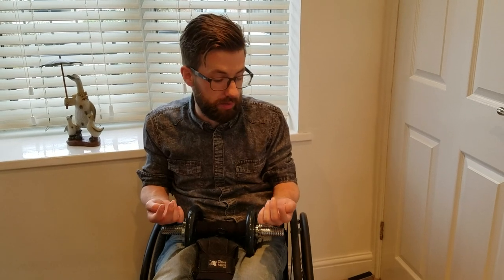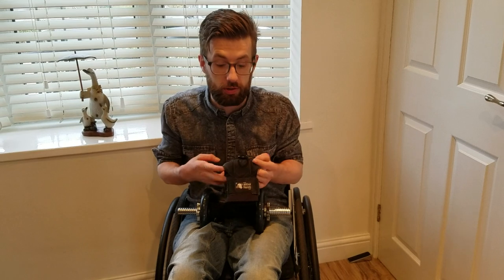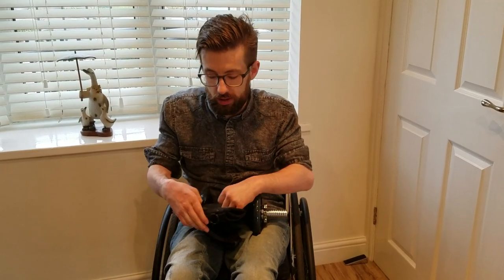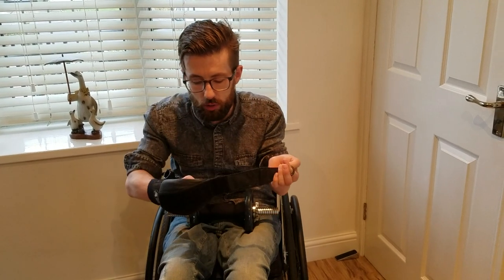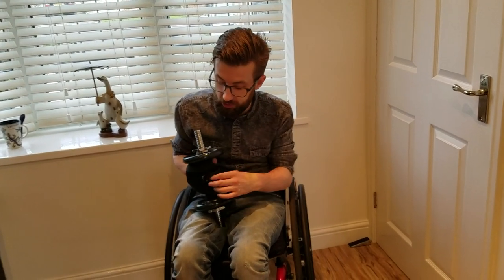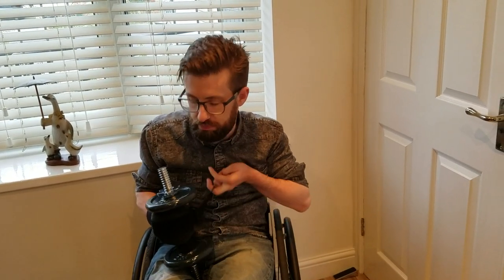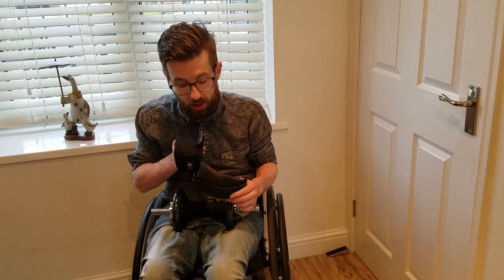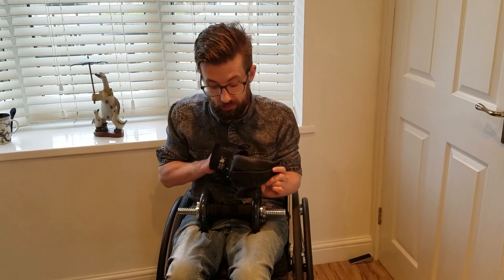General Purpose gripping aid | The Active Hands Company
Gareth takes you through how to put on and use your general purpose gripping aid.

General Purpose gripping aids are essential for a wide range of tasks – at home, in the gym or out and about. Whether you’ve had a stroke, suffered a spinal injury or have any condition which reduces your hand function, our aids could unlock any number of activities for you:
- Working out in the gym (e.g. holding free weights, using a rowing machine)
- DIY at home (using a saw or hammer)
- Holding a pool or snooker cue
- Rowing or Kayaking
- Gardening
- Holding a glass or bottle

Great for those with reduced hand function due to Stroke, Spinal Cord Injury, Rett syndrome, Multiple Sclerosis, Cerebral Palsy, Guillain-Barré Syndrome, Muscular Dystrophy, Brain injury, Spina Bifida, Charcot Marie tooth, Arthritus & many other disabilities.